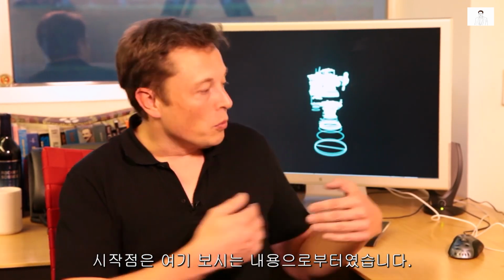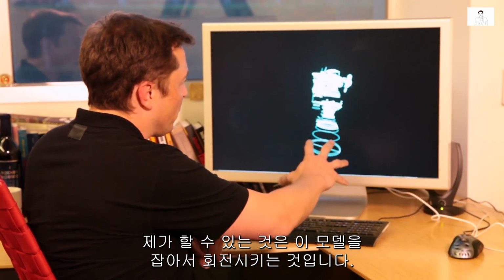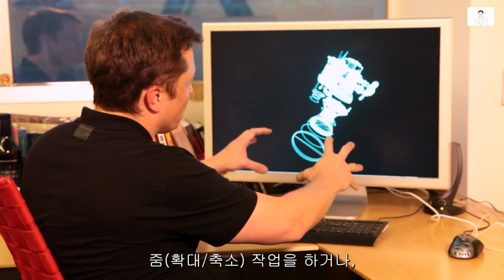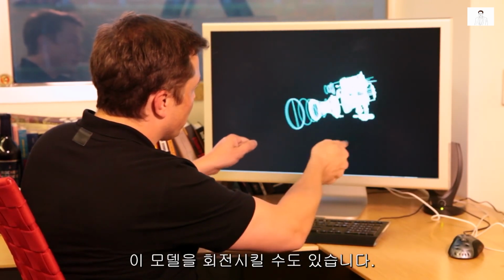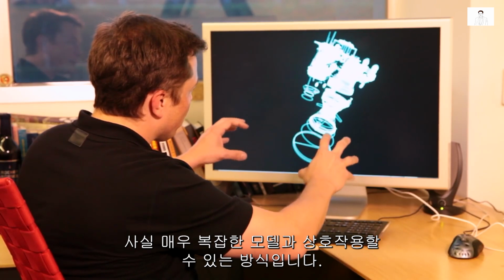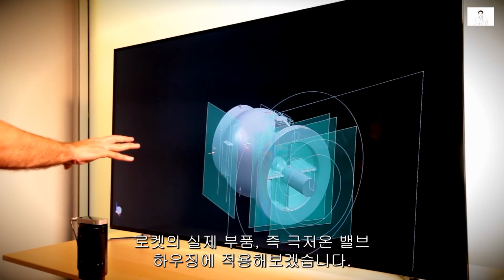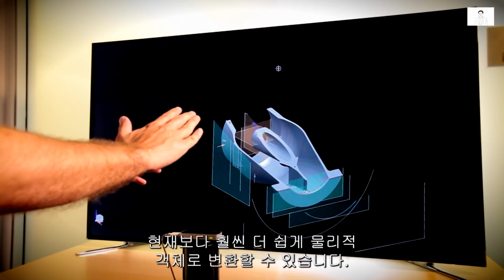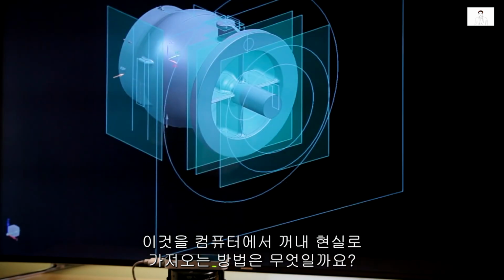스페이스엑스 일론 머스크, 21세기 3D 설계와 제조의 혁신(한글자막영상)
스페이스엑스는 엔지니어들이 3D에서 더 직접적으로 설계함으로써 워크플로를 가속화할 수 있는 방법을 탐구하고 있습니다. 센서 및 시각화 기술의 혁신을 통합하여, 순전히 2D 도구를 사용하는 것보다 더 자연스럽고 효율적으로 디자인을 보고 수정할 수 있는 방법을 개발하고 있습니다. 아직 시작 단계에 있지만, 궁극적으로는 로켓의 아이디어에서 공장 바닥의 현실에 이르는 가장 빠른 경로를 구축하는 것을 목표로 하고 있습니다.